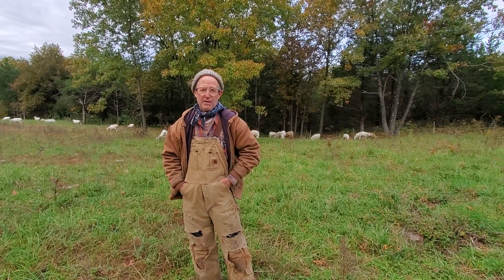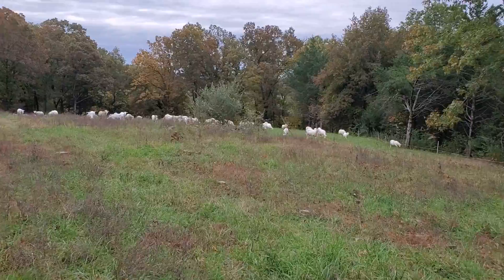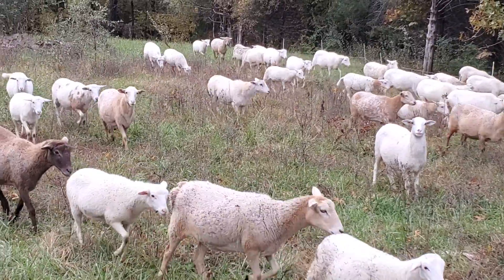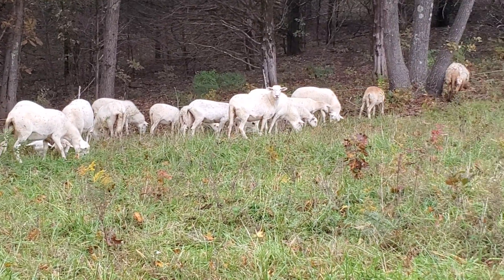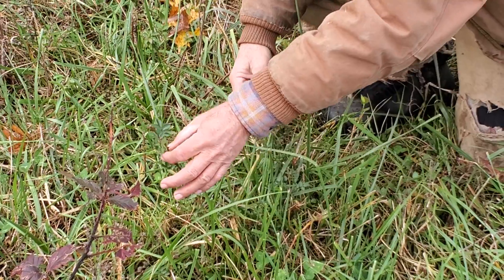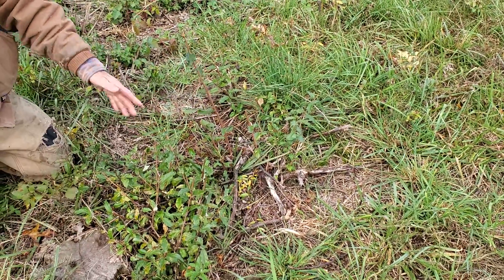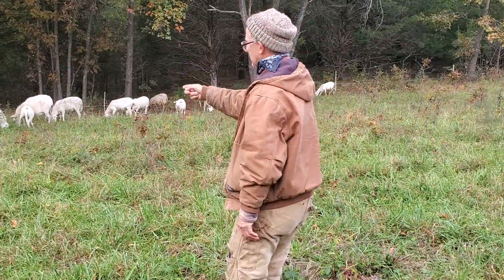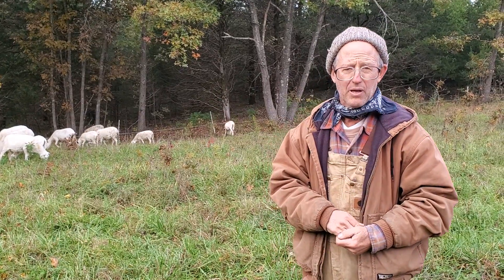Greg Judy explains how to build a parasite resistant sheep flock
Sort out the sheep that do not perform when you do not worm them. Move them often to prevent camp sites where parasites are concentrated.